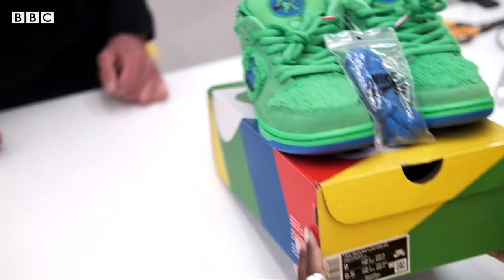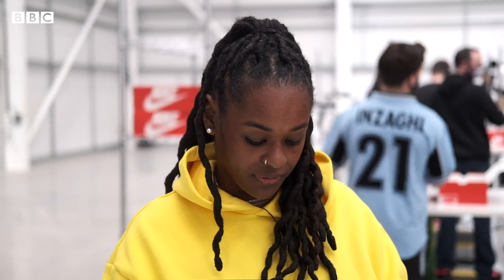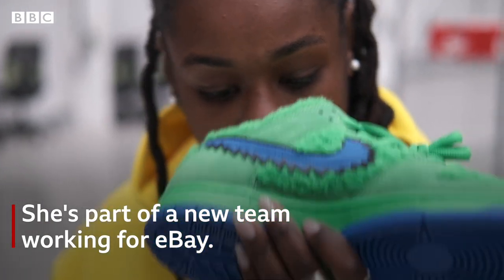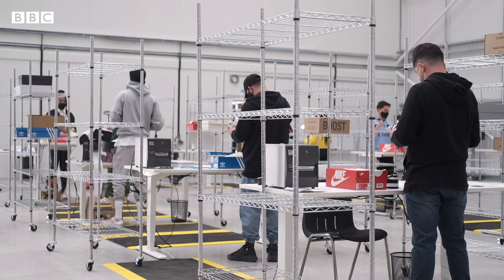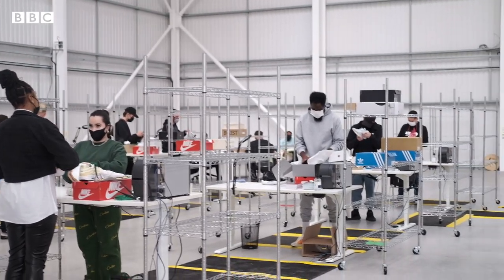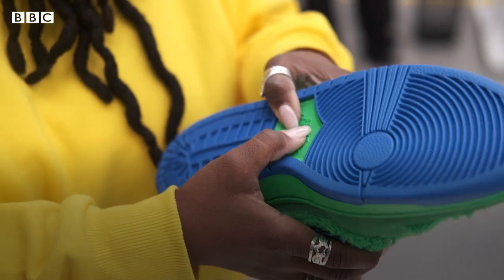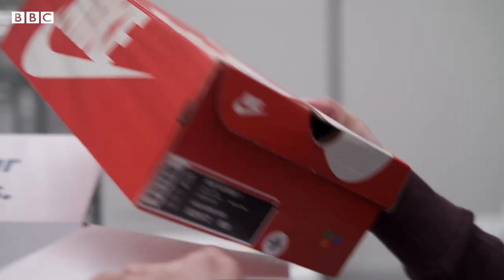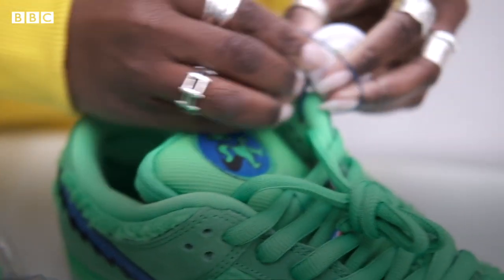How to sniff out fake trainers - BBC News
"Each trainer has a different smell."

In a bid to crackdown on counterfeit trainers, eBay has launched a scheme to authenticate the high-value items sold on its platform in the UK, where part of the process involves sniffing the sneaker. 👟

The trainer resale market is big business, with the most sought-after shoes being bought and resold online for huge profits.

eBay's programme already exists in the US, but it’s now being extended the other side of the Atlantic with the opening of a warehouse dedicated entirely to inspecting the most expensive trainers being traded.